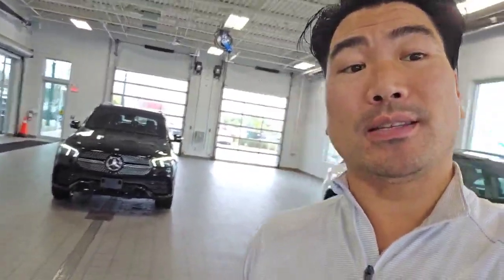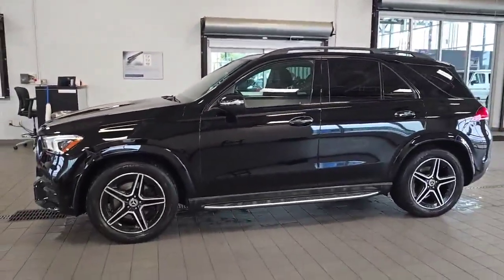2021 Mercedes-Benz GLE350 Walkaround | Finch Used Cars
Stock # L2825